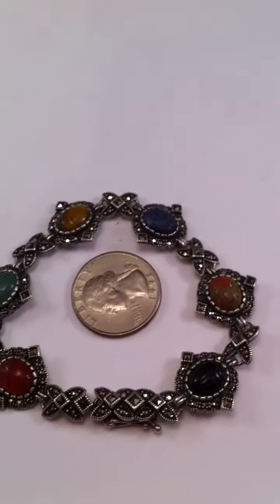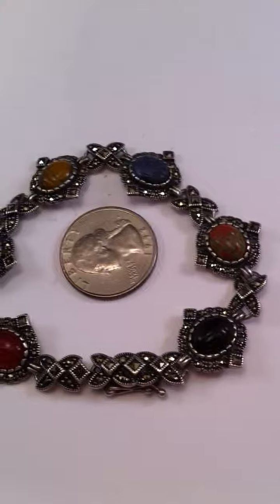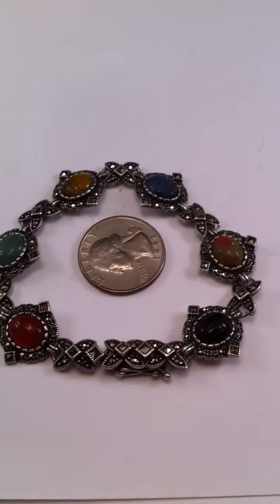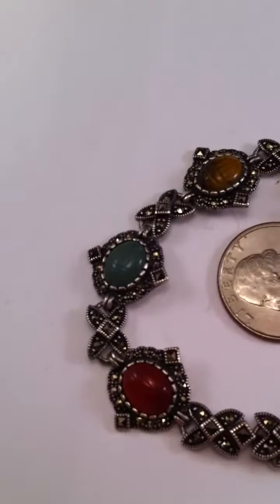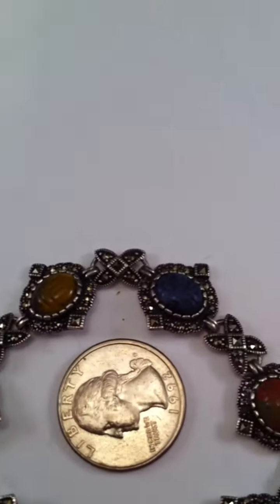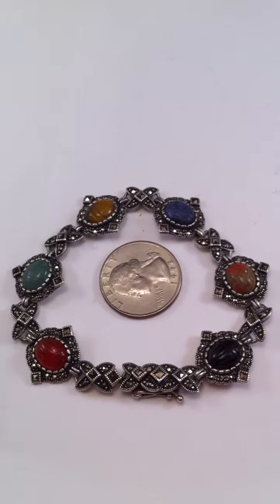Marcasite & Scarab Bracelet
Marcasite sterling scarab bracelet auction item